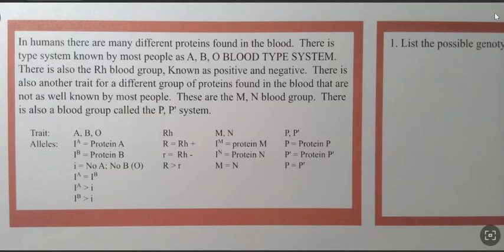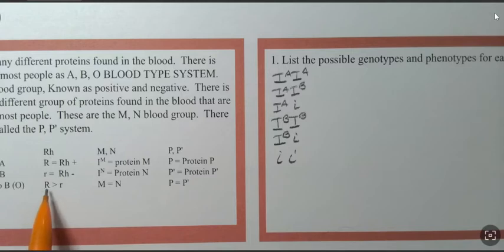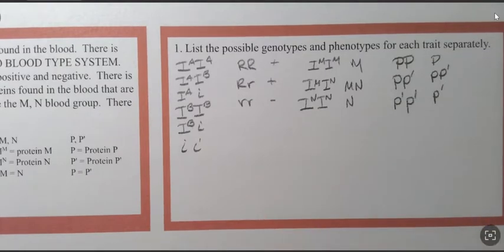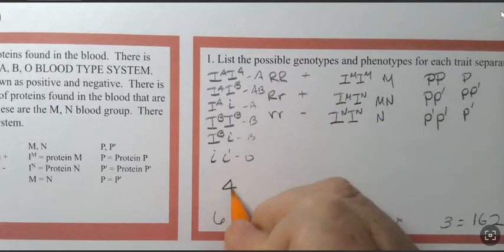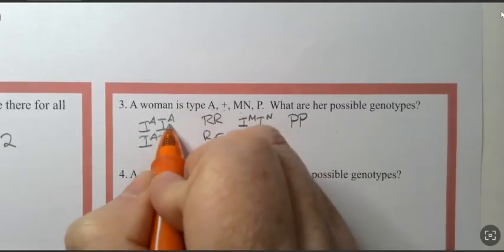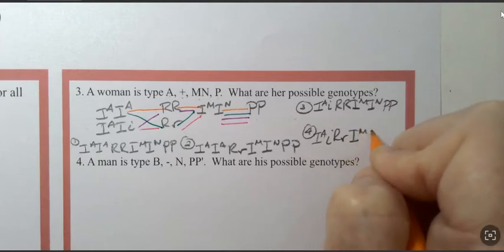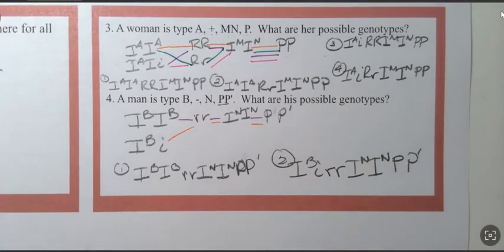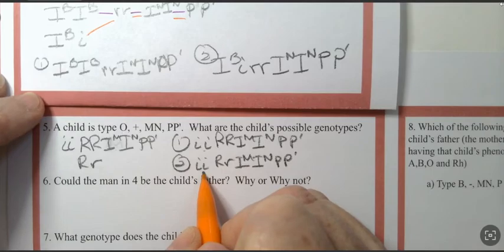6 Blood Types Walkthru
Do not do the last question in the problem set